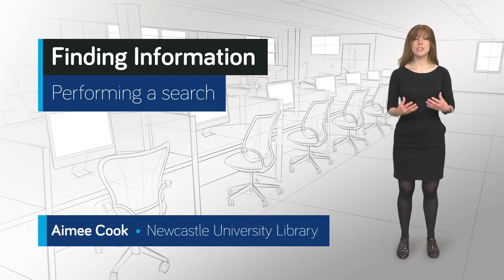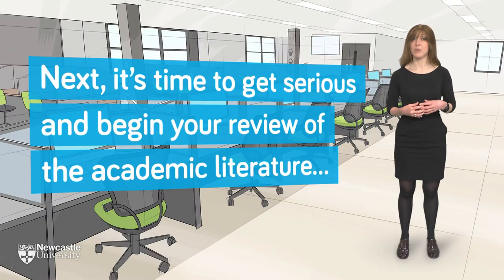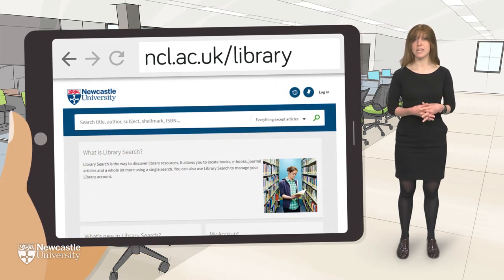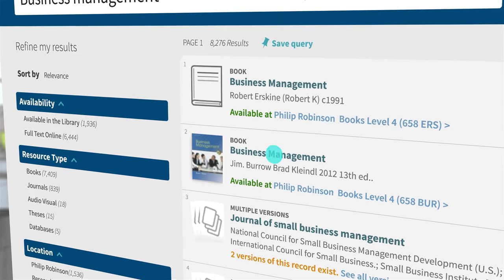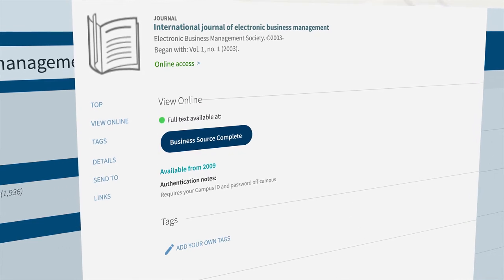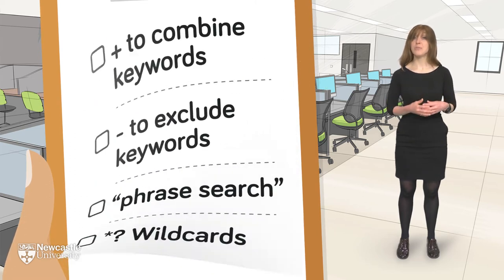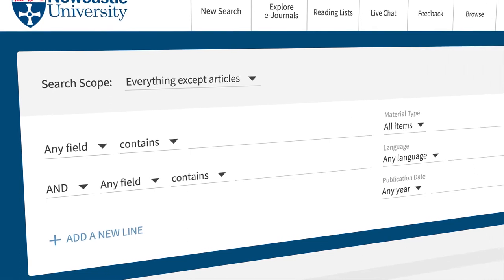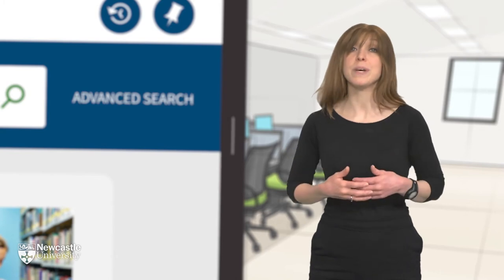ASK Online Learning Resources 1.3: Finding Information - Performing a search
So you know you need to search for and use good, quality academic information in your work, right? But where do you start, and are there any tips to make searching easier? Let’s find out…